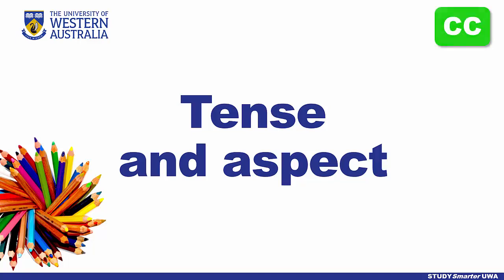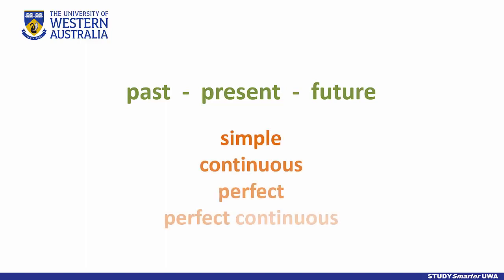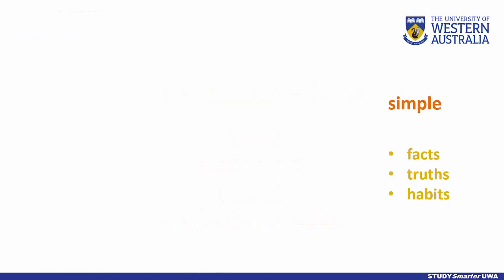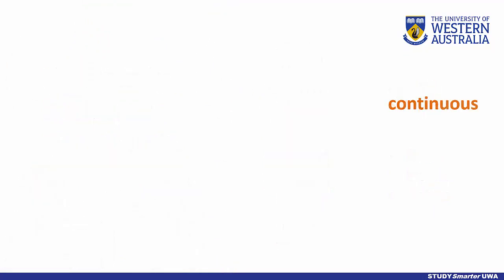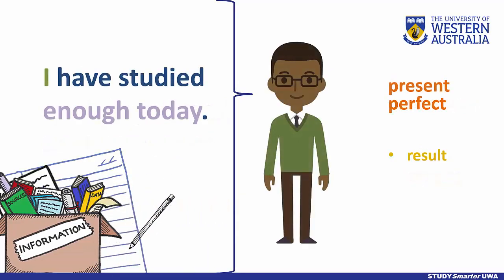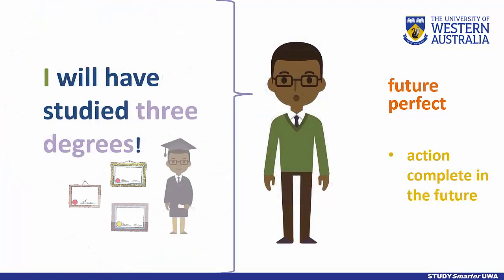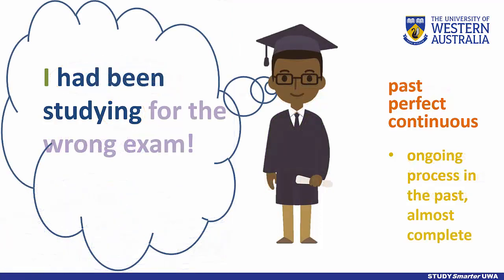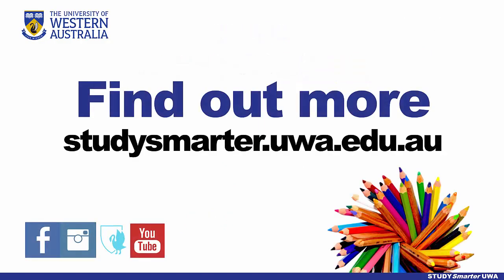Grammar School: Tense and Aspect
You may have heard of tenses, but what about aspects? What is the difference between "I studied" and "I have studied"? This short video tackles these essential elements of  the English language to help you refine your expression and understand the hidden meaning behind the tenses you choose to use.